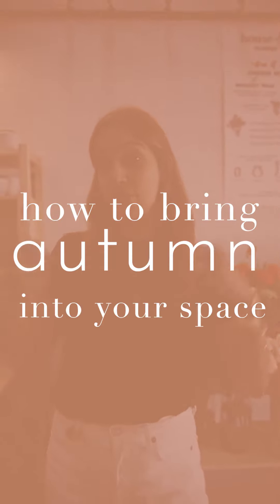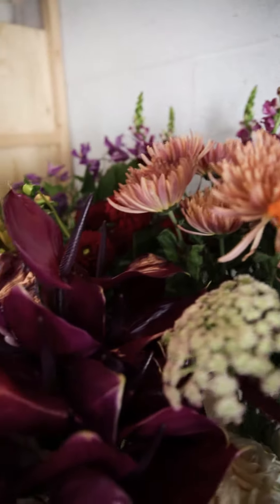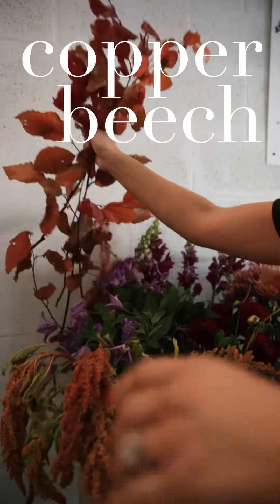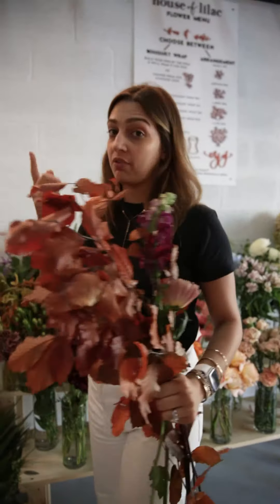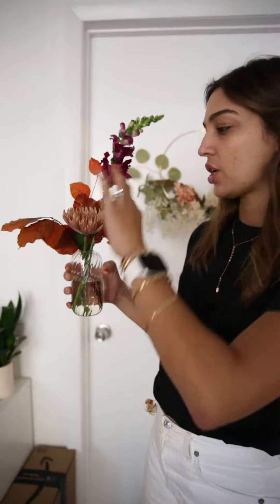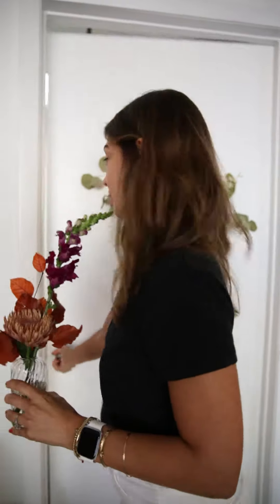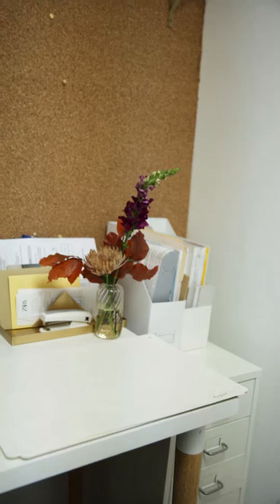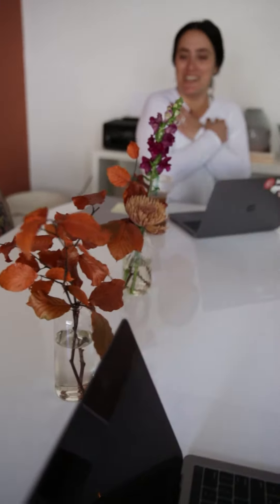Tips & Tricks Episode 2: How to Bring Autumn into Your Space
For this month's episode of Tips & Tricks, we discuss how to bring Autumn into your space.